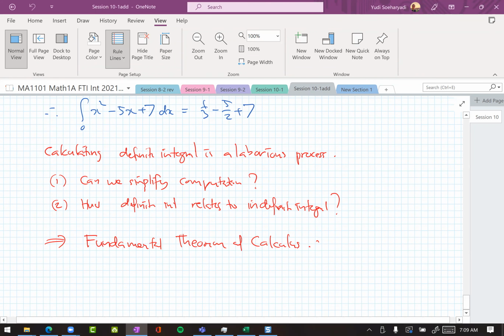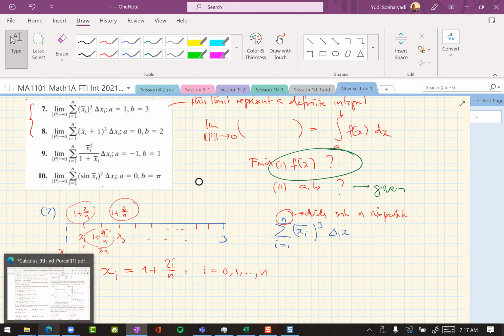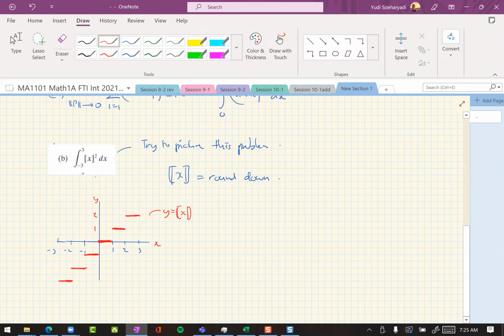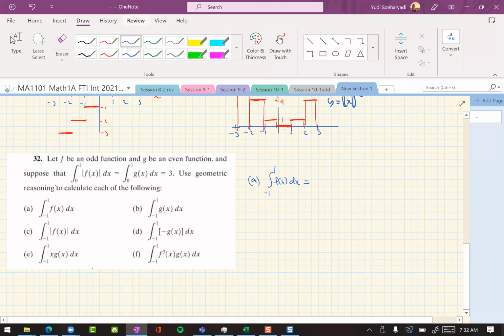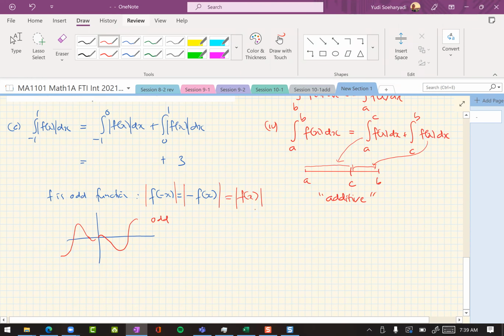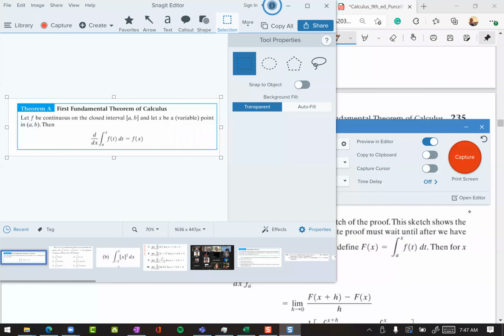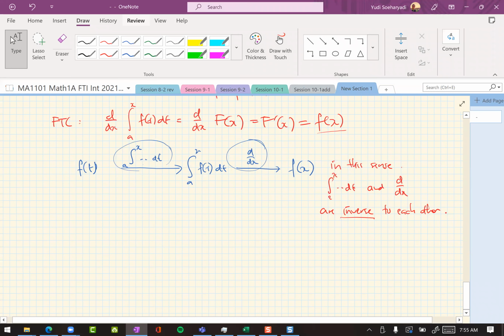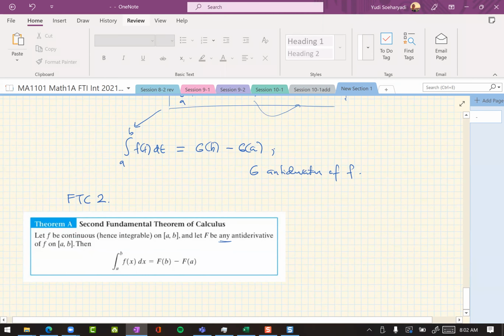MA1101 Math1A (English) Session 10-2A